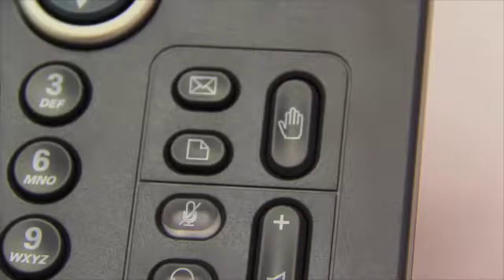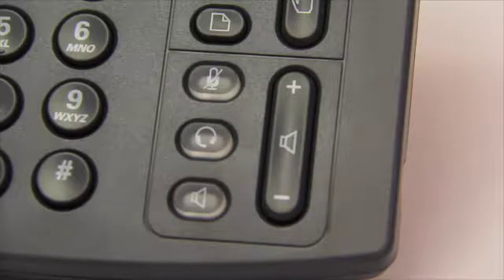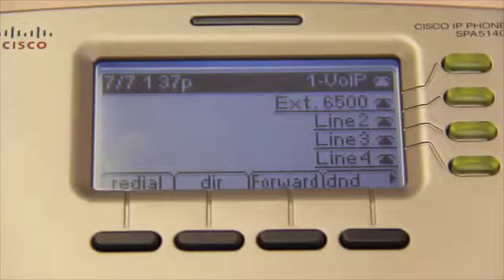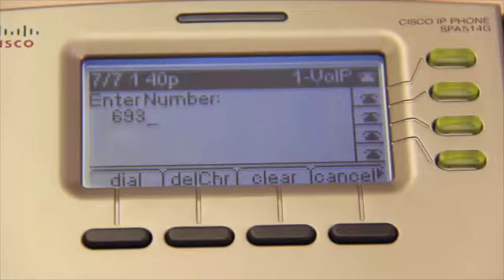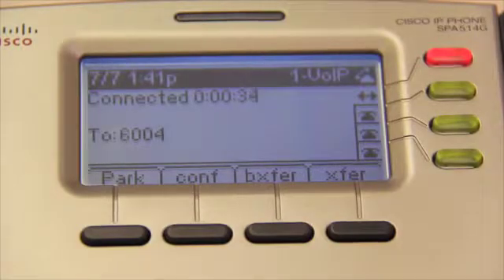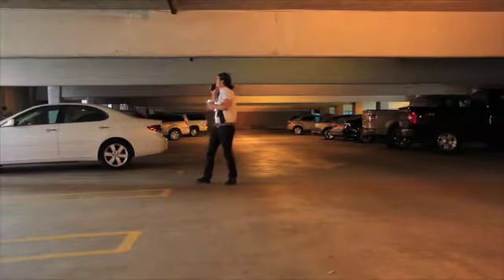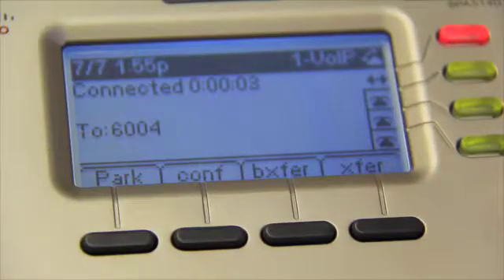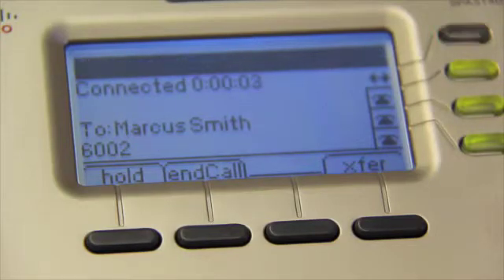1-VoIP "Basic Functions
This video tutorial assists 1-VoIP customers in the basic operations of their internet phones.